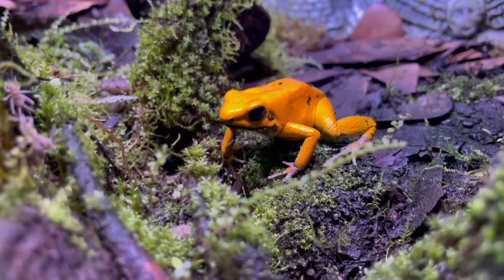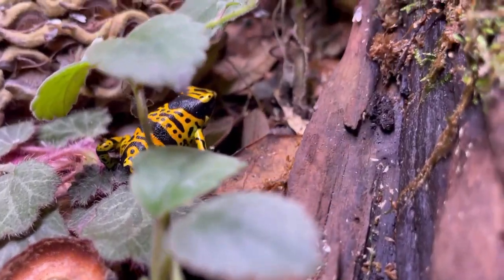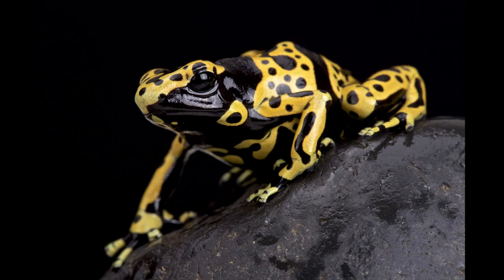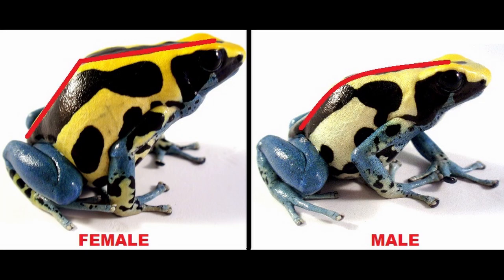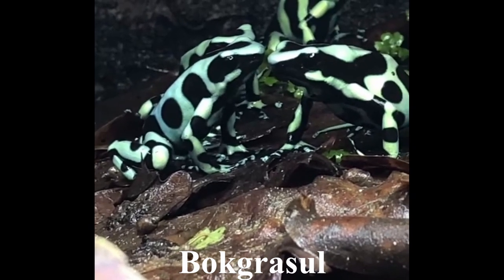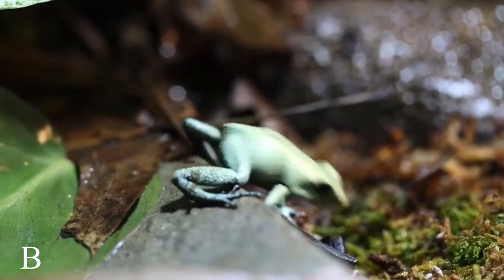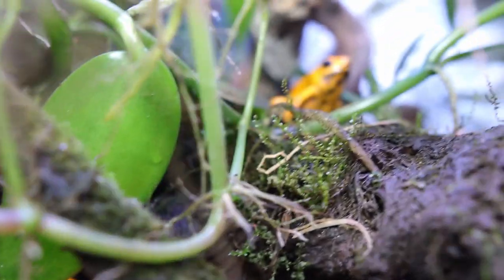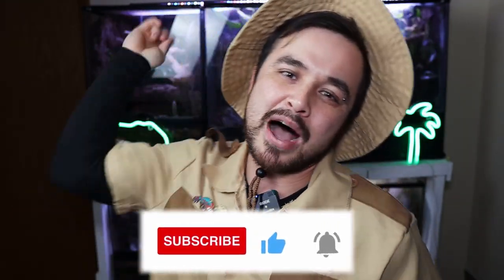Best Beginner Poison Dart Frogs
I go over the best beginner Poison dart frog species from their colors, social behavior, calling, breeding and compatibility.

*Camera & Recording Gear I use. If you decide to purchase with my link I get a small commision of it at no extra cost to you. This is a great way to suppoort the channel, thank you!*
sigma art 16mm 1.4 lens for canon.
Spare batteries for camera
Camera Bag
K&F Tripod (Really amazing tripod)
Studio Light
Rode Go wirelles 2 microphone